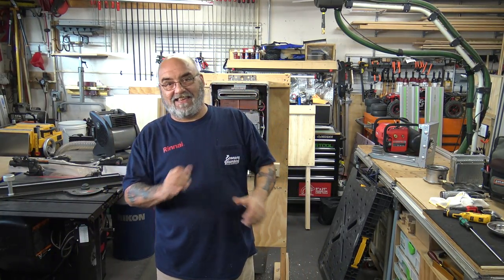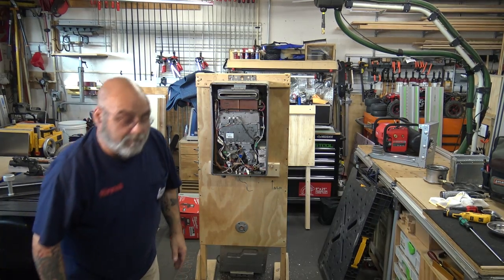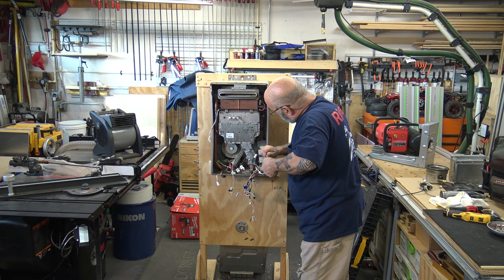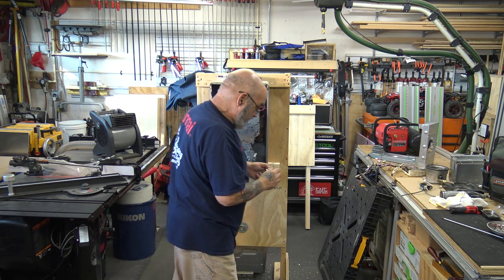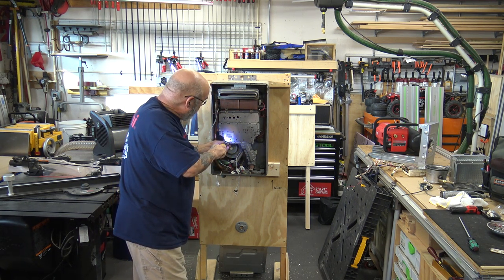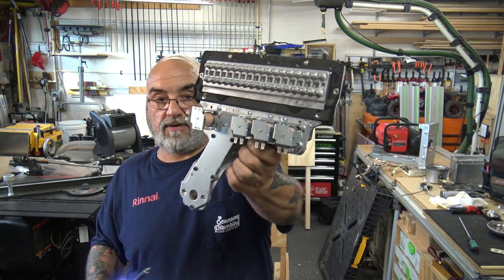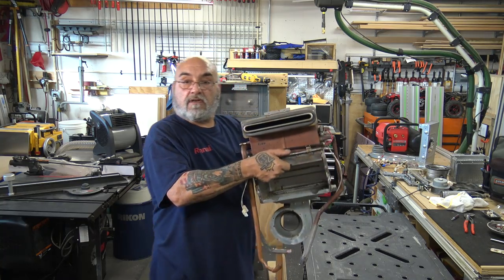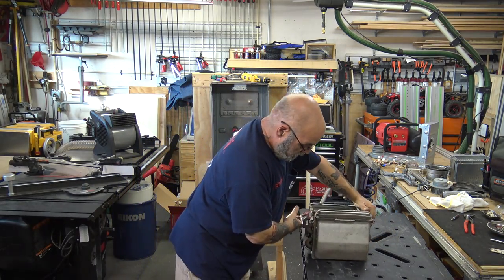Rinnai heat exchanger removal on a non condensing unit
There is a a slight difference between the different units but the bulk of the work is the same.
In order for you to get the correct heat exchanger from Rinnai you must call Tec. support at 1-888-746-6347 and give then the model and serial number of the unit.
Remember to take pictures and to take your time with the replacement.
Its very important to turn off the power, water and gas.
Thanks Mike
Please use a lic. plumber trained in Rinnai level 3 training and to follow all state and local codes. File a permit with your local building Dept.